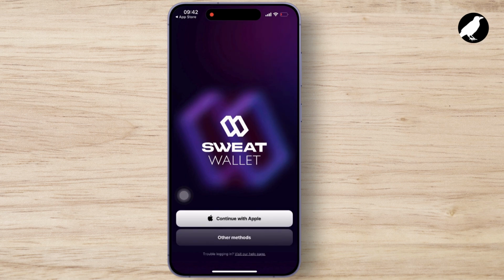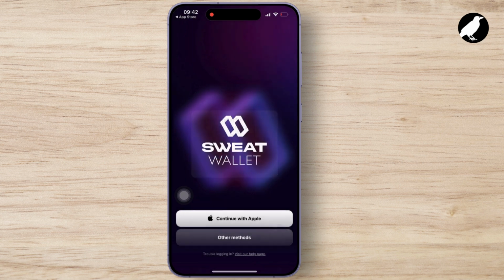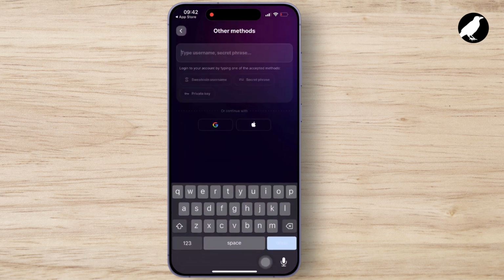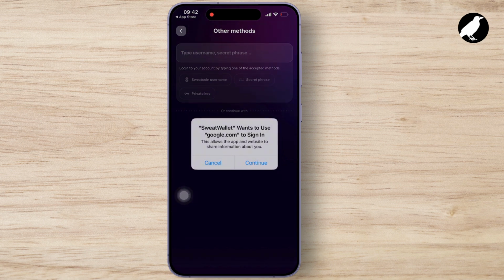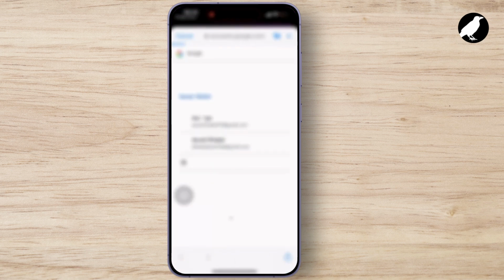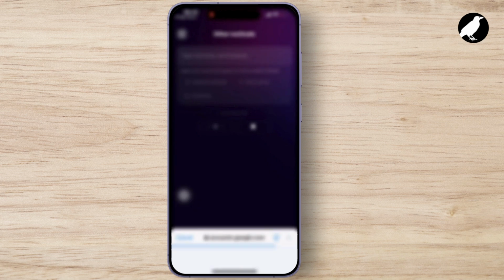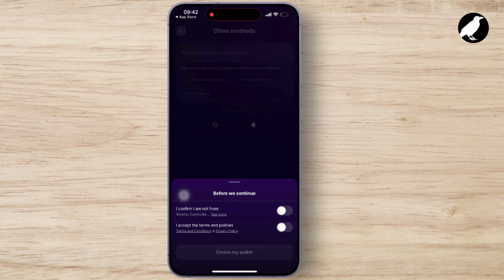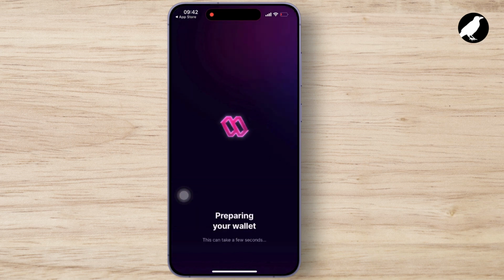How to Login to Sweat Wallet Account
How to Log In to Sweat Wallet Account (2025)!
Want to access your Sweat Wallet account and start tracking your earnings? This video will guide you through the steps to log in to your Sweat Wallet account securely and quickly. Whether you're asking, "How do I sign in to my Sweat Wallet account?" or need help with the login process, this tutorial has you covered. Watch now to learn how to log in to your Sweat Wallet account today!

Timestamps:
00:00 How to Log In to Sweat Wallet Account
00:10 How Do I Access My Sweat Wallet Account?